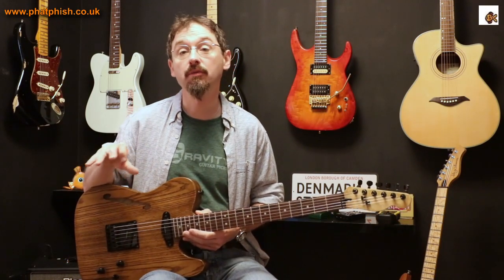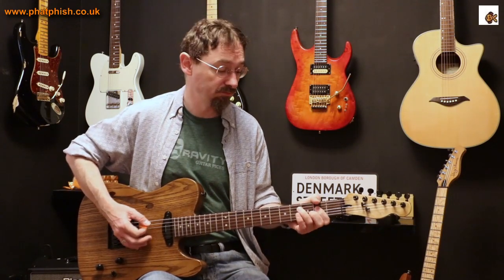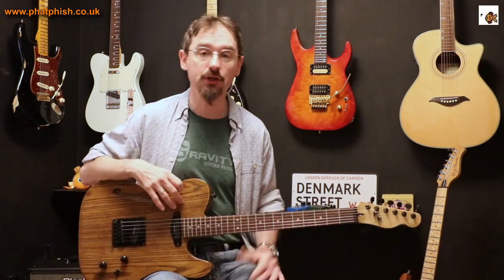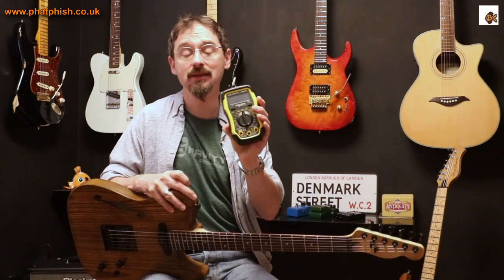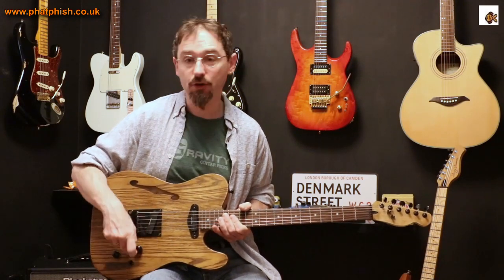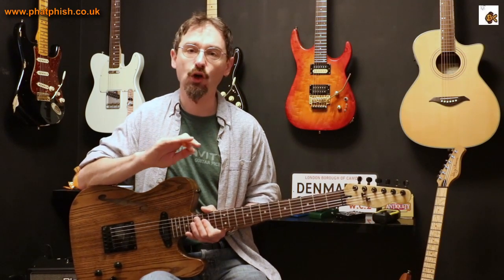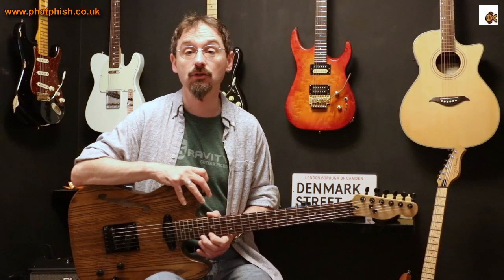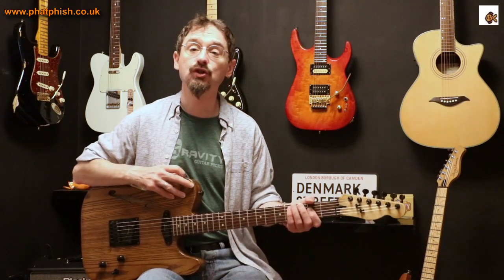Pickup Noise - Causes & Cures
In this video Dave responds to a question about possible causes and cures for unwanted noise coming from pickups.  In this specific case, the question was about humbuckers, which are designed to be inherently quiet, but as Dave explains it's still possible for you to experience noise...and it's also possible to deal with it.

If you're looking for pickup wiring diagrams, this web page is a great resource...